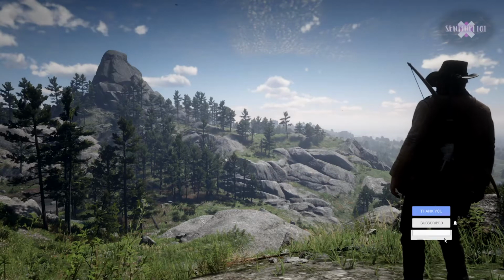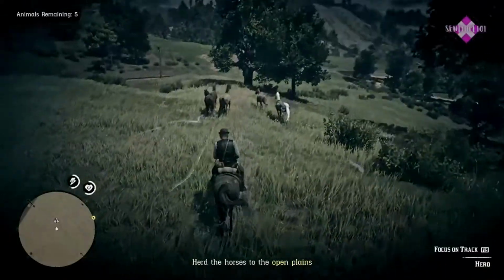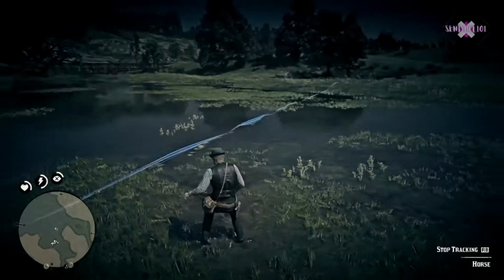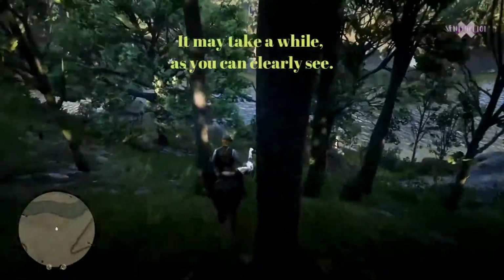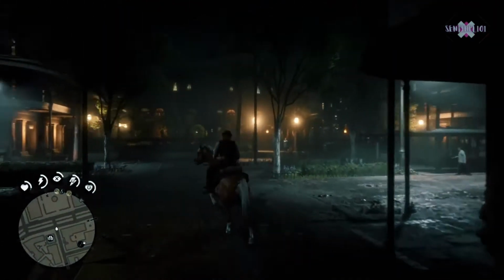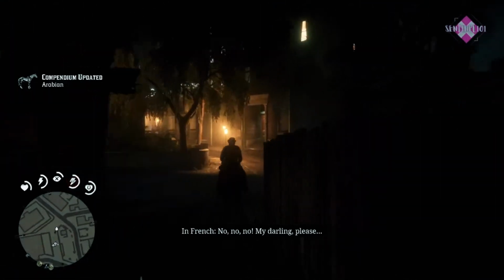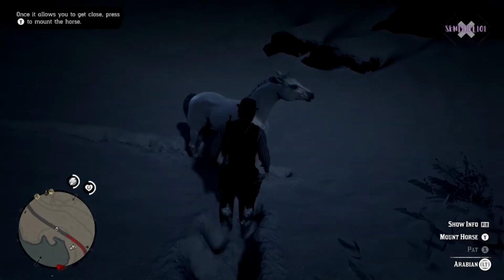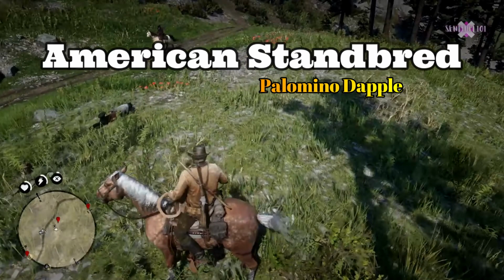Missouri Fox Trotter, Black and White Arabians In RDR2 Chapter 2!!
Sound ON or OFF
Let me show you how to get the Missouri Fox Trotter, the White and Black Arabians, and a great starter horse in the American Standardbred, all for free in Red Dead Redemption 2 Story Mode.

00:00:00 Intro
00:00:32 Missouri Fox Trotter
00:04:55 Black Arabian
00:07:23 White Arabian
00:09:00 American Standardbred